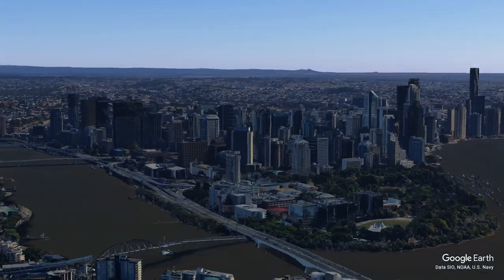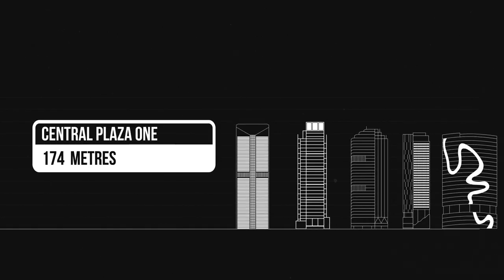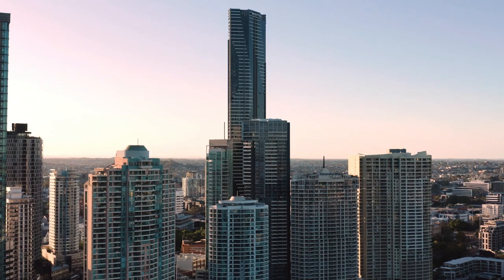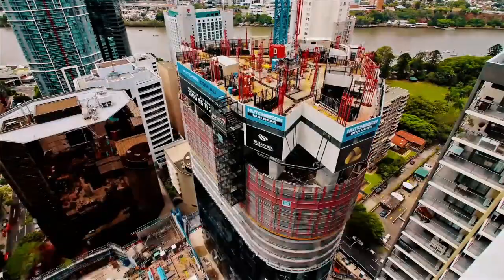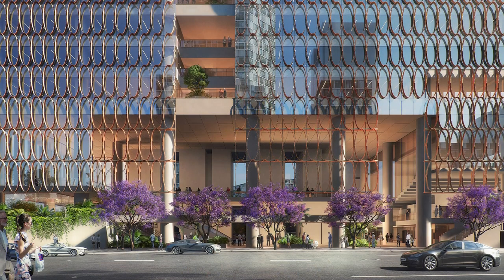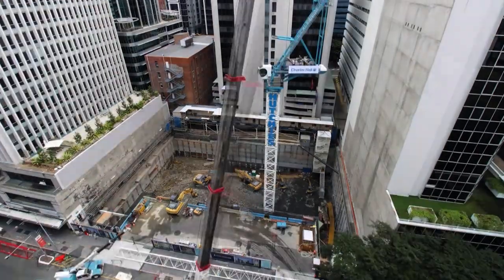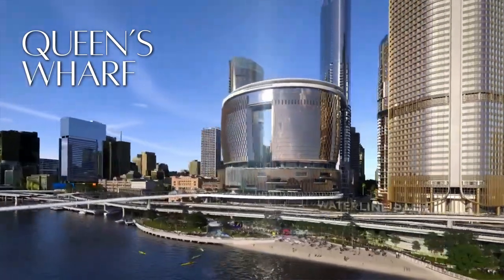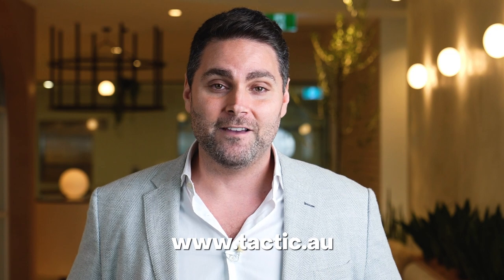Brisbane's Biggest Buildings (And New Skyscrapers Under Construction)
Brisbane is growing. And the CBD is growing with it, constantly evolving and reaching for the sky! While we may not boast the towering skylines of cities like Hong Kong or New York City, Brisbane has its own impressive collection of epic skyscrapers that continue to shape our urban landscape.
And even right now, there are even more remarkable skyscrapers under construction, transforming the city's skyline in real-time.
And if that's not enough to ignite your curiosity, there's a whole lineup of future skyscrapers waiting in the wings, ready to redefine Brisbane's architectural horizon.
So today, let’s take a look at Brisbane’s skyscrapers: current, under construction and coming in the future.

Today, we embark on an exhilarating journey through Brisbane's biggest skyscrapers: the iconic structures that currently define our city, and get a glimpse of the awe-inspiring designs set to grace our skyline in the years to come. Check out the incredible drone and aerial footage of the Brisbane city skyline.

So buckle up and prepare to be amazed by the dynamic growth and ever-evolving skyline of Brisbane's skyscrapers. Today, we’re talking tactics.

00:00 Introduction
00:56 The Tallest Buildings in Brisbane
03:03 The Five Tallest Buildings... Currently
05:41 Five New Skysrapers Under Construction
05:53 443 Queen Street
06:45 205 North Quay
07:49 360 Queen Street
10:00 Waterfront Brisbane by Dexus
10:49 Queen's Wharf The Star Grand Hotel and Casino
12:15 Brisbane's Biggest Buildings

Do you, your business or someone you know need new office space or a fitout? We can help find and place you in the perfect office and design and build your new fit out exactly they way you want it. for more info or you can contact me directly at